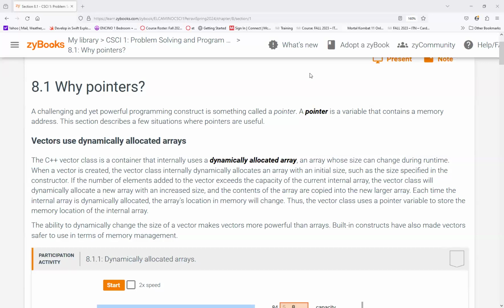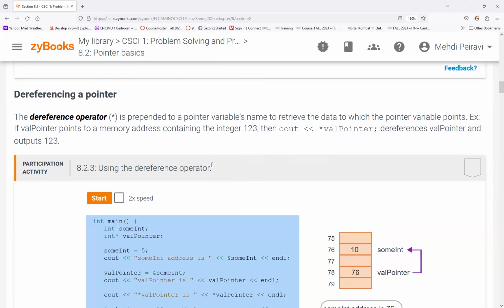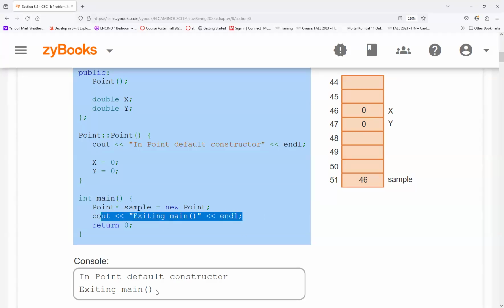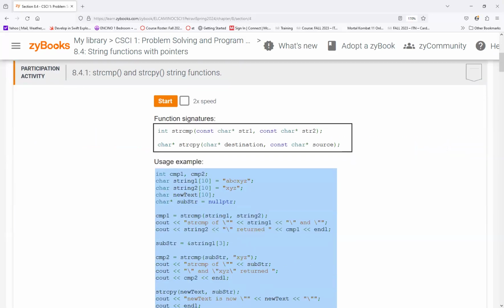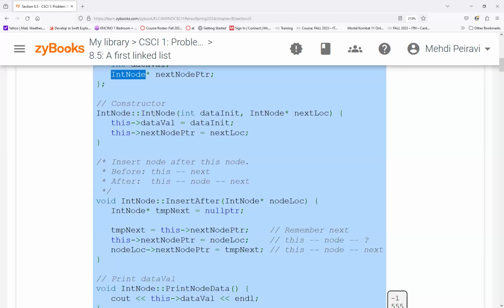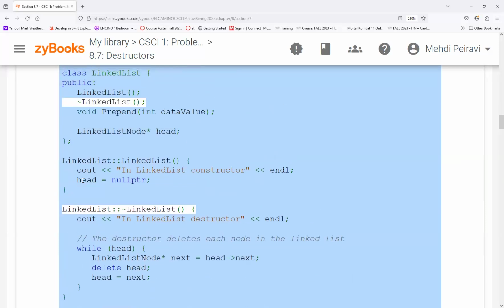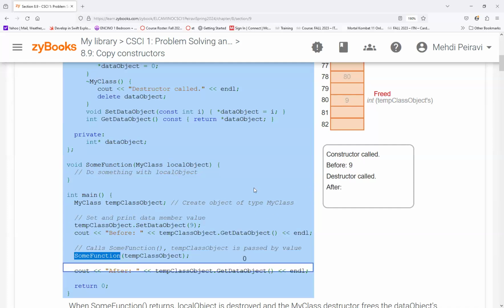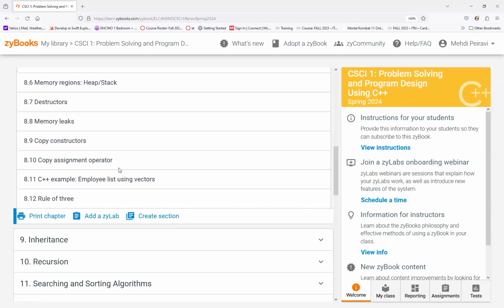Chapter 8 Pointers